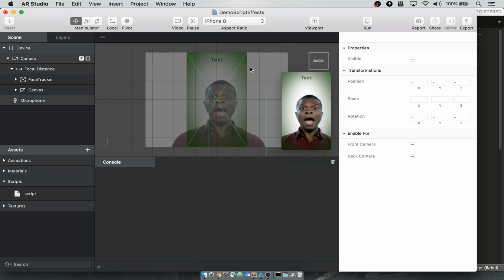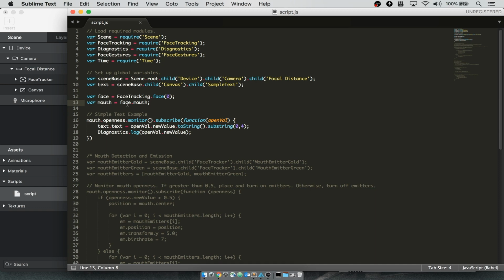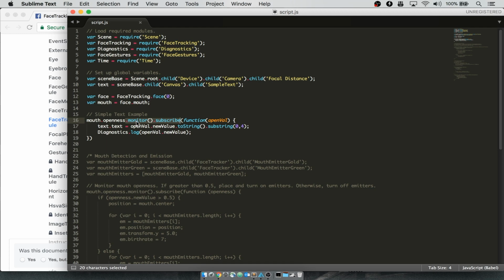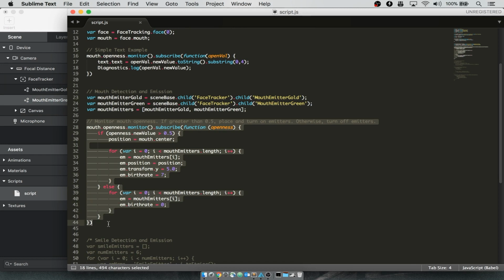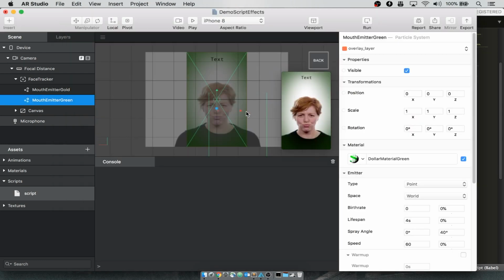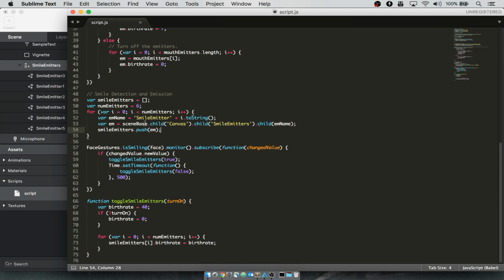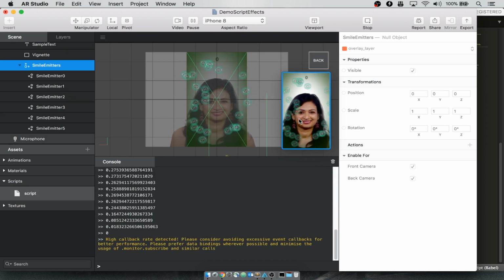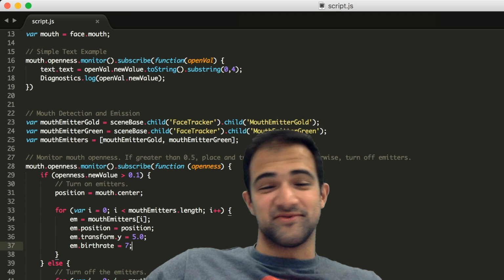Javascript and Augmented Reality 101 - Build AR Studio Camera Effects Tutorial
In this tutorial, Javascript meets Augmented Reality for the win! Prior Javascript knowledge makes building camera effects and filters for AR Studio a breeze. We walk through: Javascript set up in AR Studio, tracking facial features, responding to facial gestures, and creating animated particle effects.

Did you know we released a new game?

Welcome to the weekly FusedVR Tutorials! These videos/streams are a chance not only for anyone to learn more about AR/VR development, but also a chance for anyone to ask questions about LITERALLY anything! Whether it be about your own AR/VR development, your future projects, or just AR/VR in general, we would love to talk with you about it!

Suggestions for future streams.